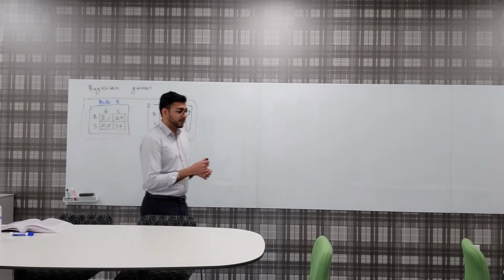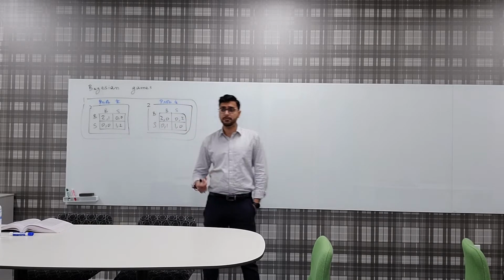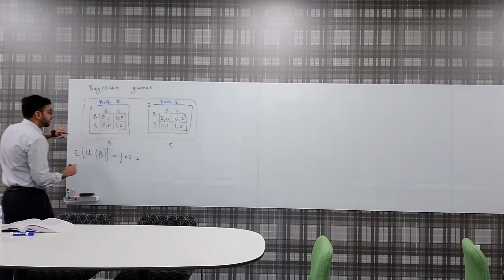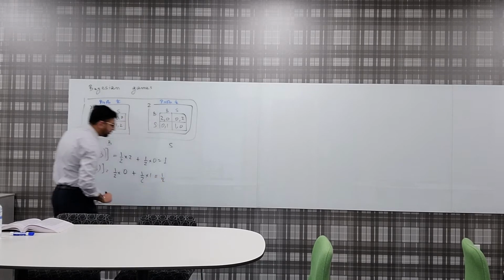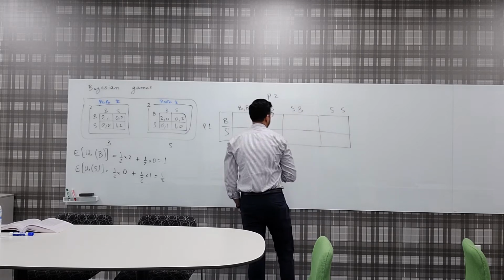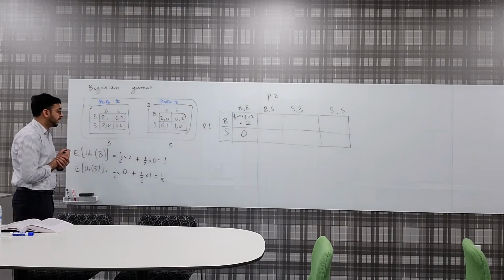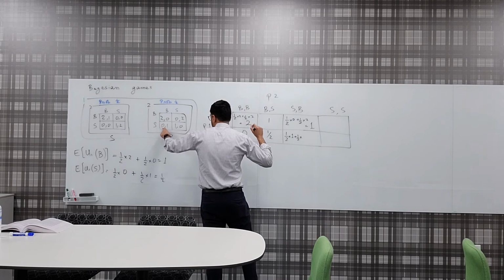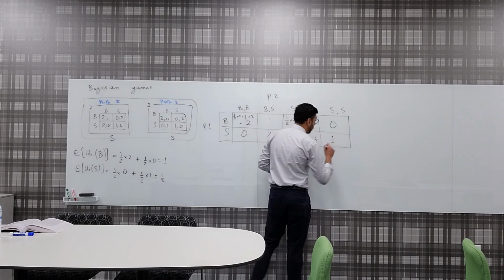Bayesian games - 2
Lecture